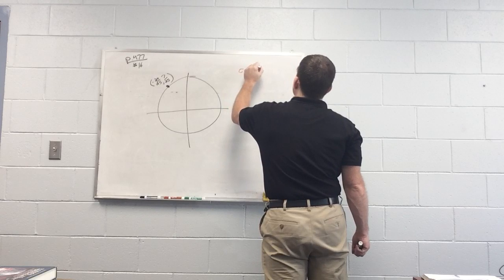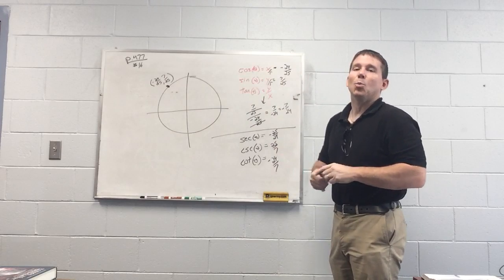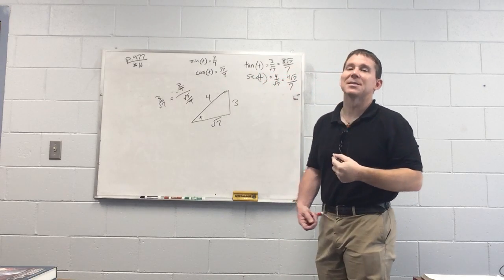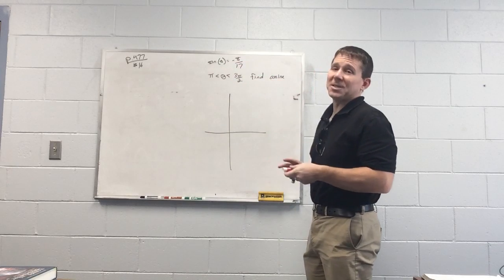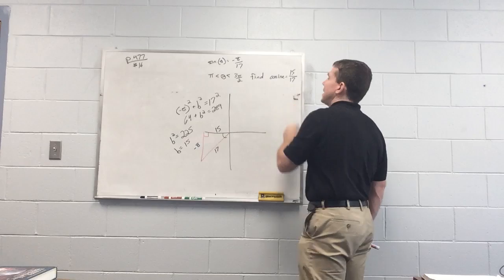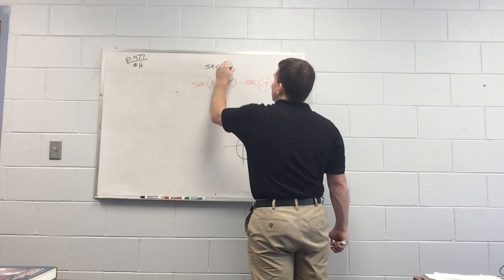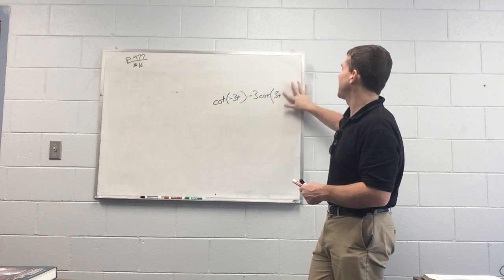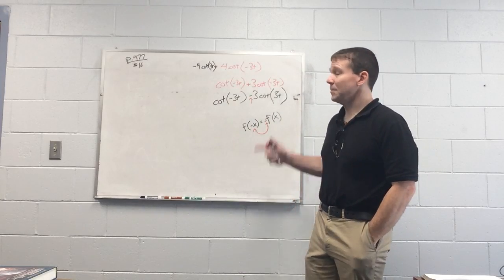4 2 hw solns